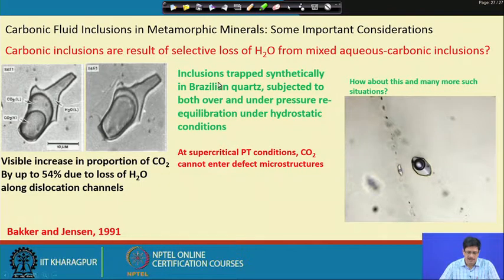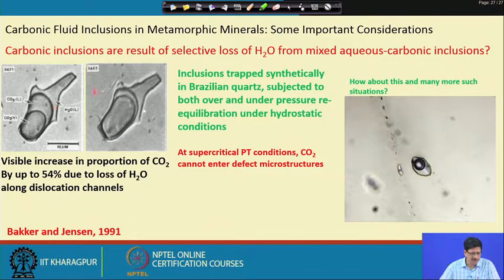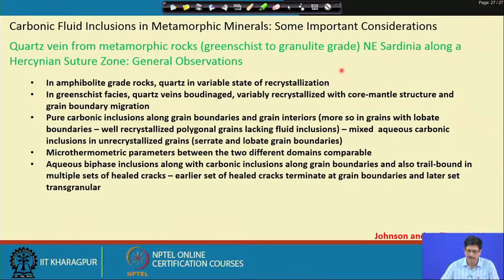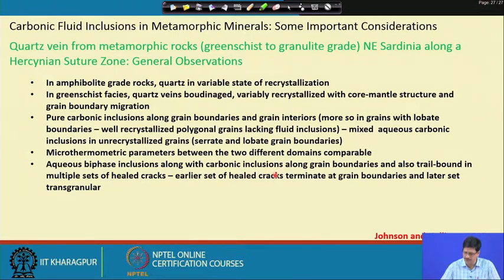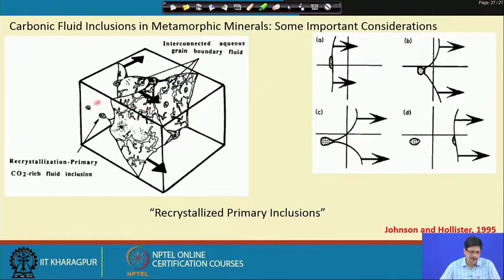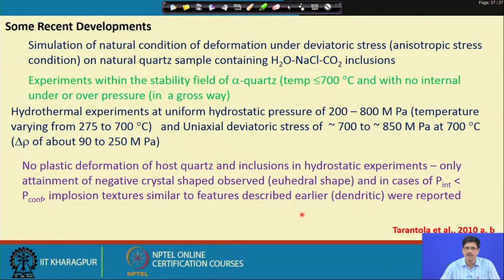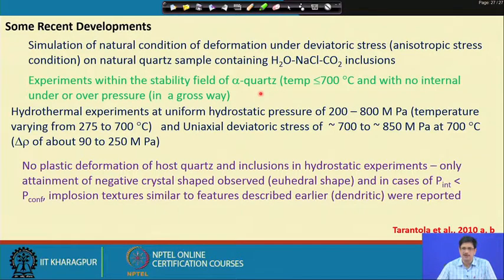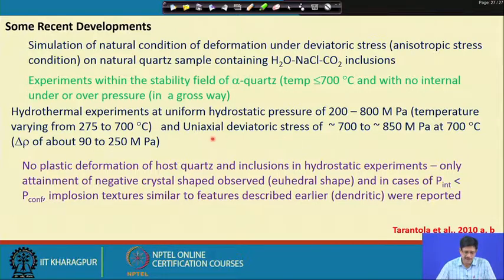Lecture 27 : Application of fluid Inclusion to Deformation, Metamorphism (Contd.)